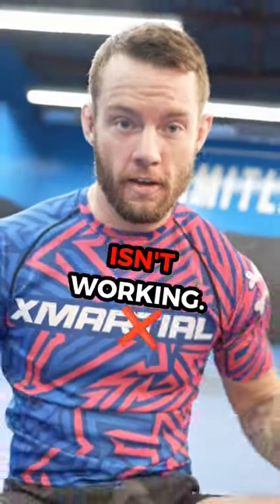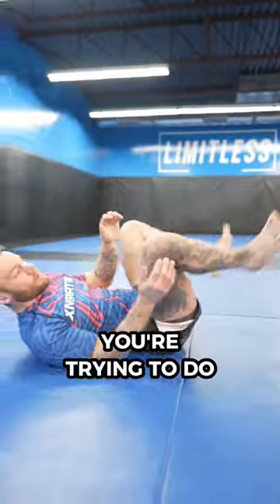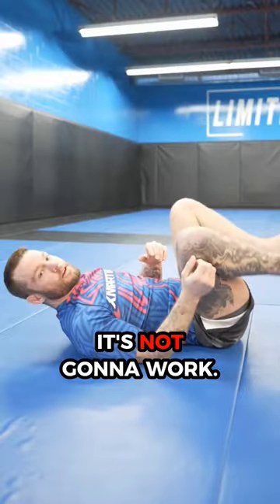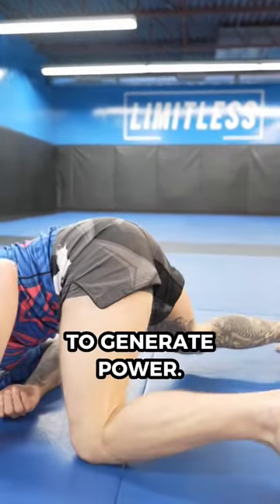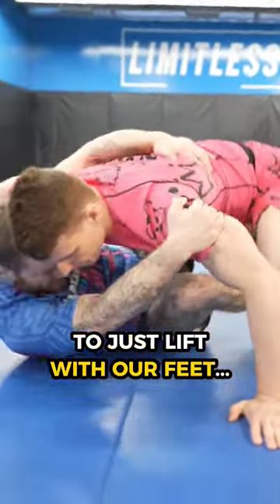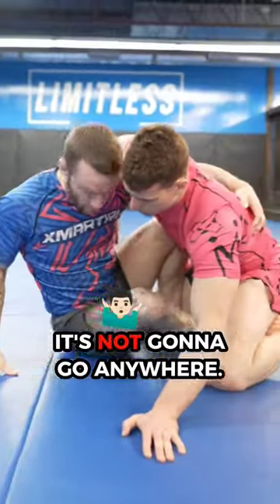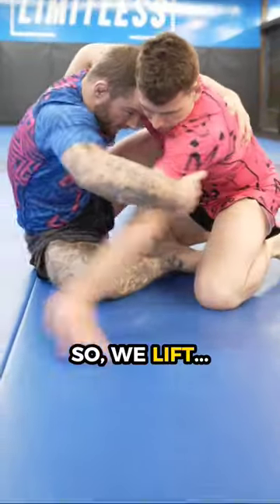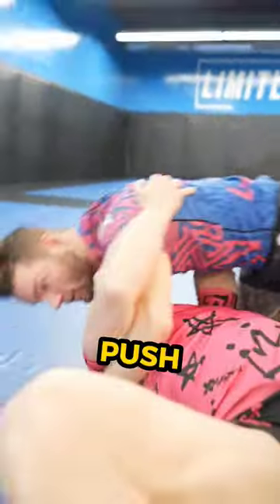Quick BUTTERFLY SWEEP tip 👊